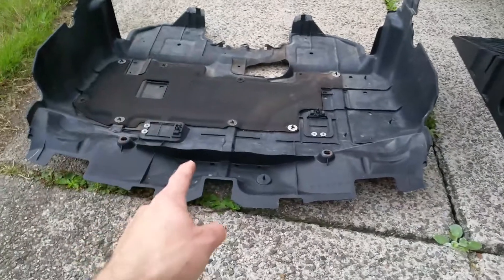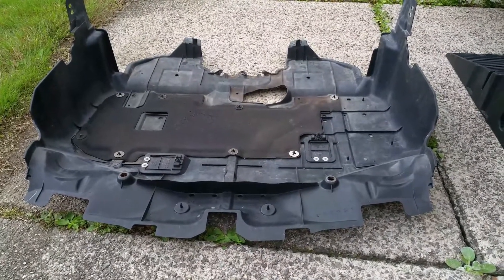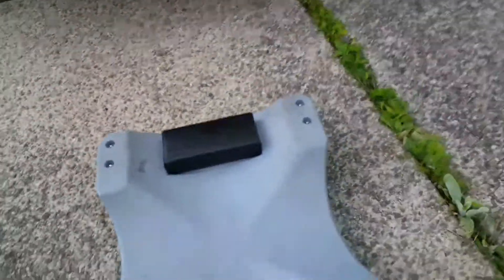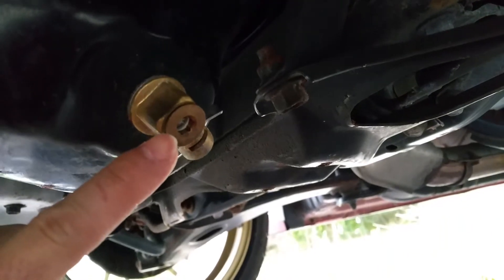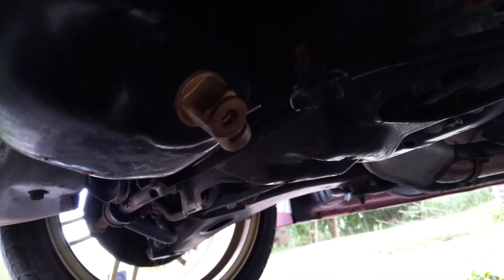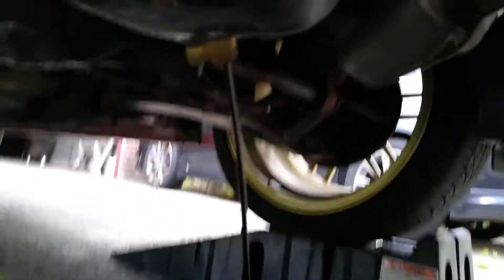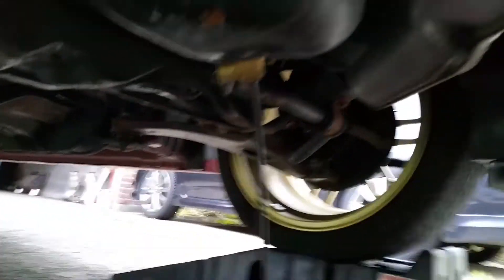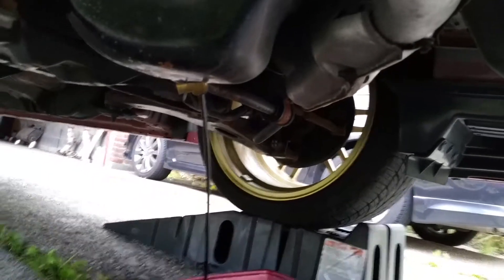2011 WRX oil change with Fumoto oil drain valve.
EZ mode = ON